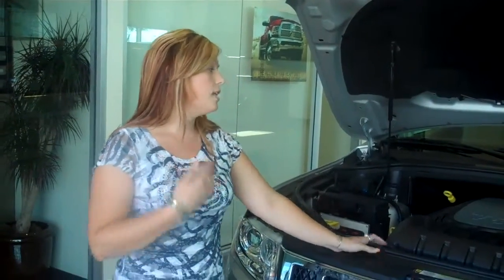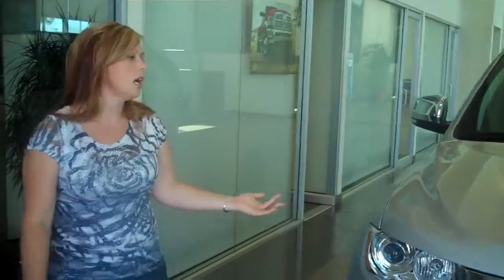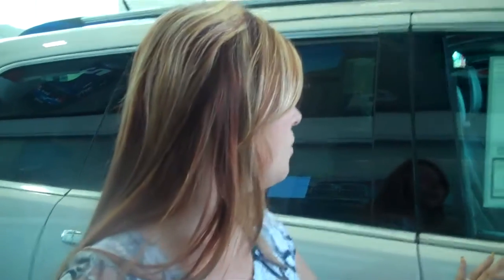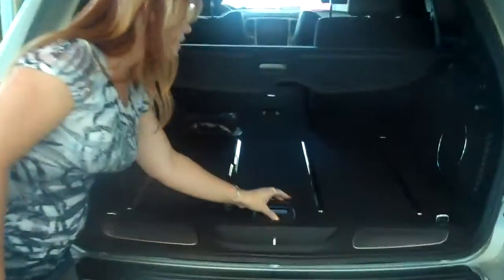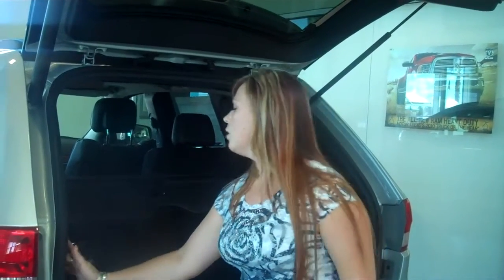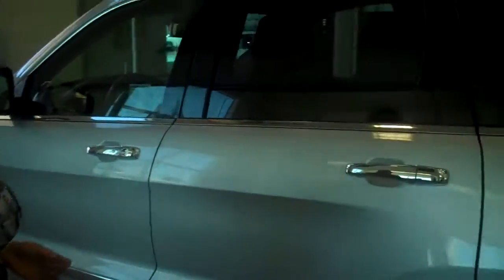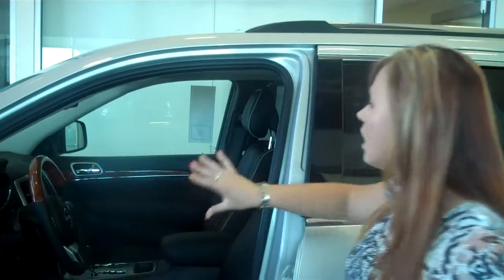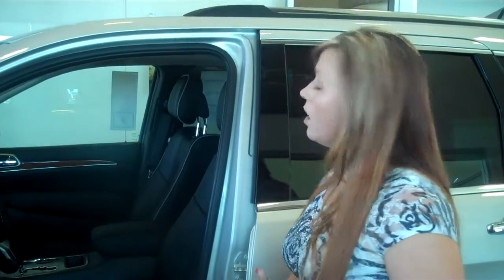WK Walk-Around: Shayla Ruemely